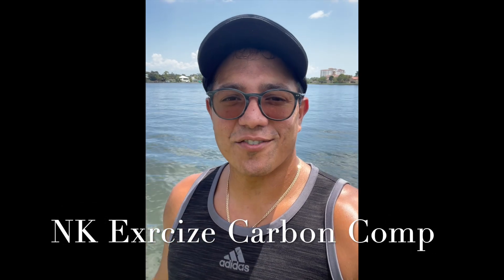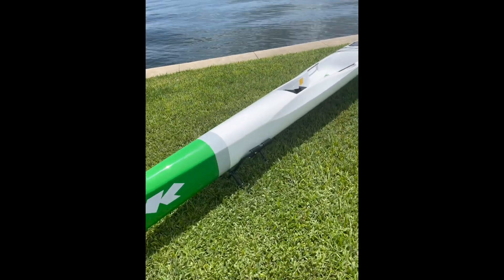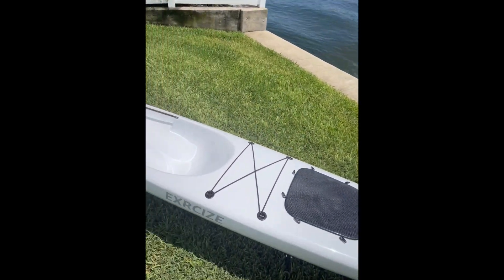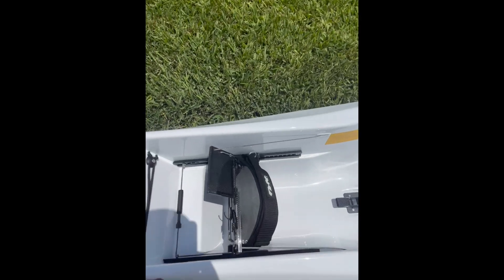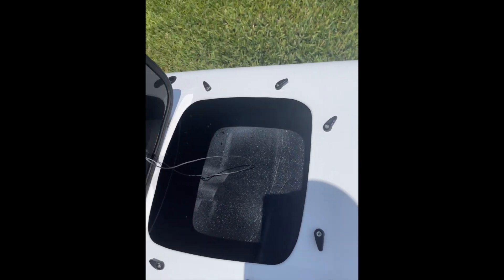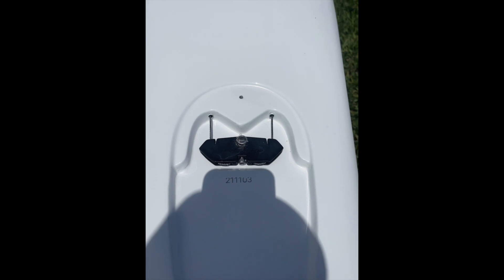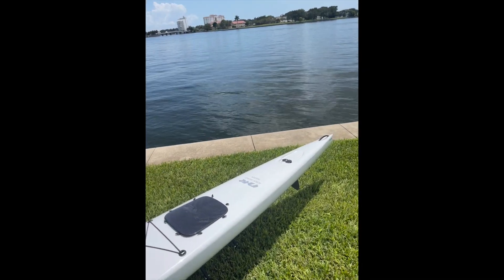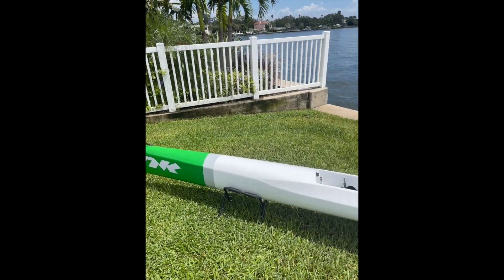NK surfski Exrcize Florida USA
NK Surfskis are now in Florida and taking orders. Here we have the Exrcize, stable surfski, super comfortable, light with great ergonomics. Check it out.